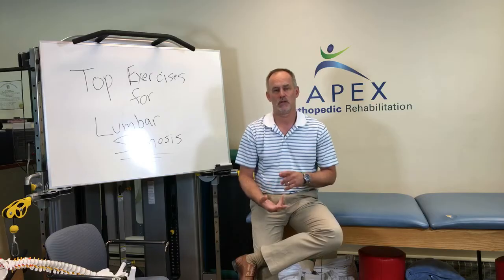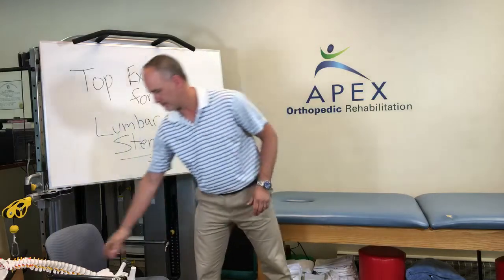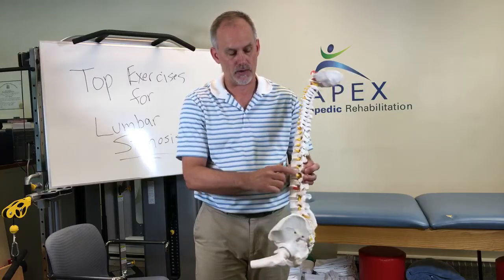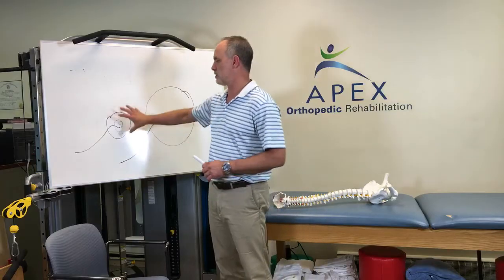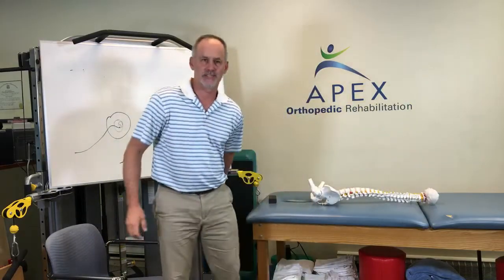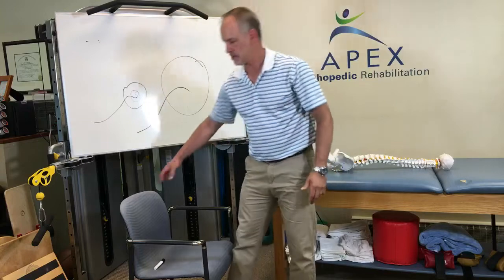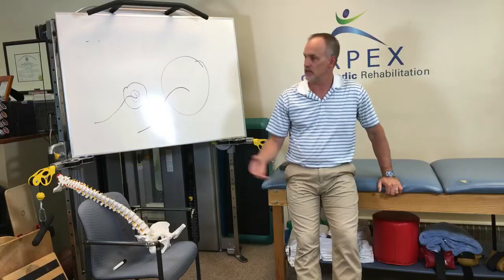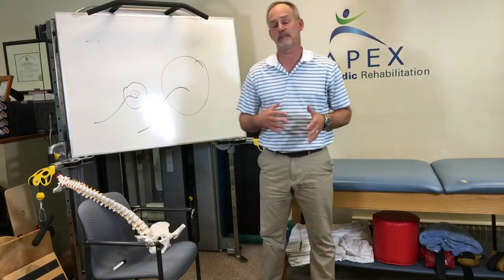Top exercises for Lumbar Stenosis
In the video we discussed what exercises we recommend for true classic stenosis which is a mechanical limitations of the lumbar spine often in lumbar extension. Patients who have a difficult time standing and walking and feel better when you're sitting or lying on their back with your knees bent are the most typical patients with lumbar stenosis. The goal is exercises are to increase the room around the nerve as it exits the spinal canal.  Patients who suffer from disc degeneration of the lumbar spine and degenerative joint disease in the lumbar spine can develop stenosis. Lumbar Stenosis can be related to a large or detached herniate disc which can cause of narrowing around the lumbar nerved roots.   We discuss my top exercises for lumbar stenosis in this video.I first start with patients doing knees to chest in the a non-weightbearing position that is typically less stressful and safer for the patient until you see the reaction to the exercise. If the patient feels he or she is benefiting andhas not regressed we have him do lumbar flexion in sitting or standing which is more stressful but often necessary to see improvements in the patient's condition. None of these exercises should ever increase your pain.. Occasionally you'll experience 3 to 5 minutes of slightly increased symptoms but they should resolve quickly if it is the right exercise or movement for your back condition. If they don't stop the exercises. It is very important that you understand where your pain starts prior to starting the exercise. For example if you have pain down to your knees on both legs I signed of the exercise is not correct for you. If you perform the exercises and the pain starts moving out of your thighs into your butt up or lower back and is no longer in your thighs that is a good sign that the exercise is the correct one for you. It is very common to have pain at the stretch.. As I said before it should not last longer than 3 to 5 minutes after completion of the exercise. Even if you got the diagnosis of stenosis it may not be correct and continuing to do these exercises may lead to a worsening of your condition. When doing these exercises did other directions like lumbar extension or so I've been exercises. You should only perform this one stretch for approximately 3 to 5 days to see the results. If you perform other stretches they may so far the effect of each other. In addition we won't know what stretch improved or worsens your condition.